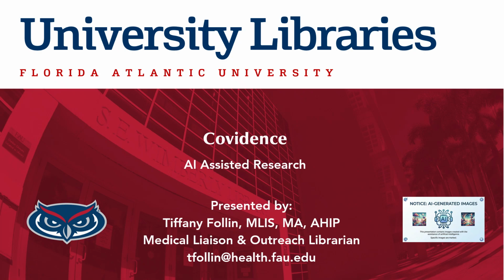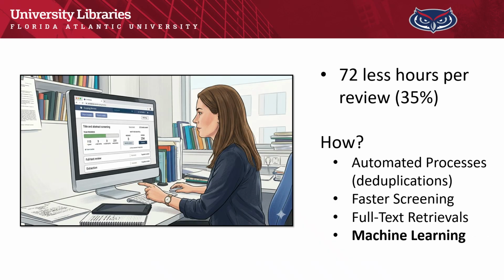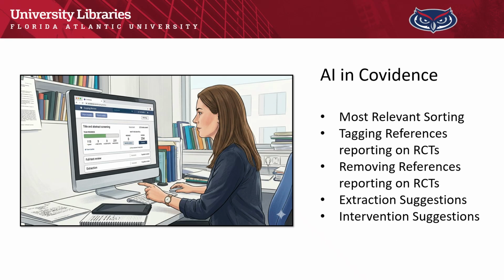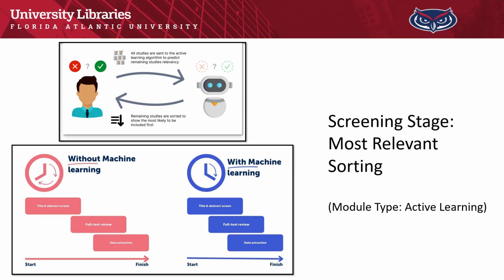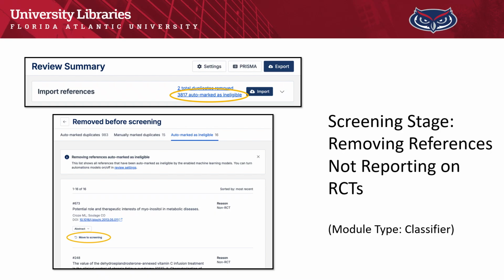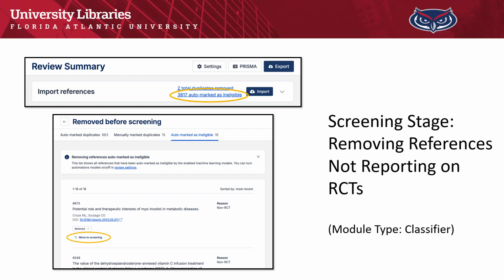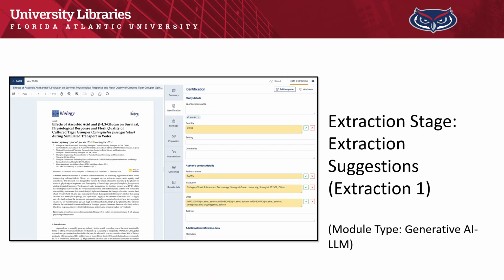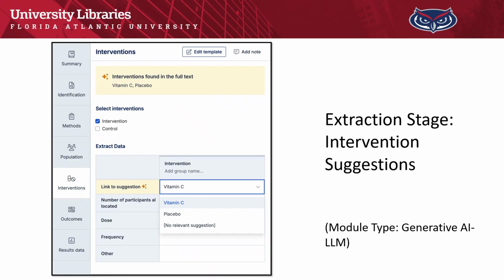AI in Covidence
Medical Liaison and Outreach Librarian Tiffany Follin explains how Covidence uses machine learning to streamline evidence synthesis, potentially reducing review time by 35% through automated deduplication and guided workflows. The presentation highlights five key AI features, including most relevant sorting and the Cochrane RCT classifier.